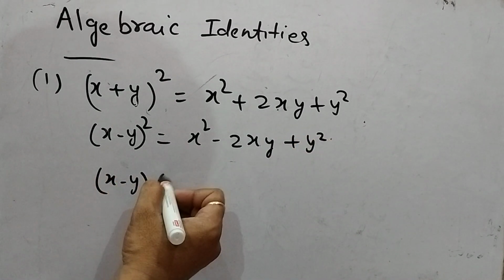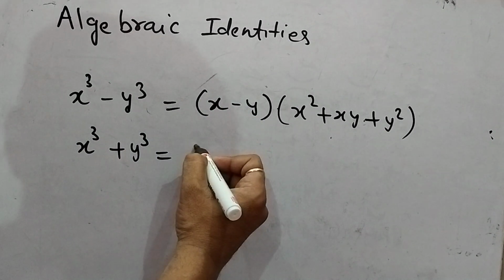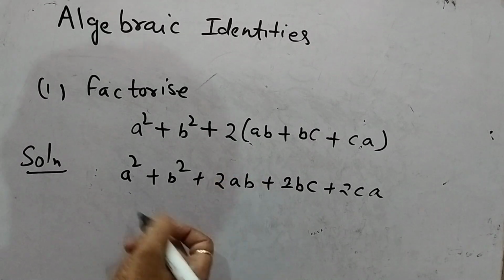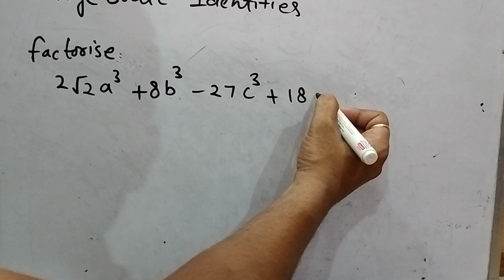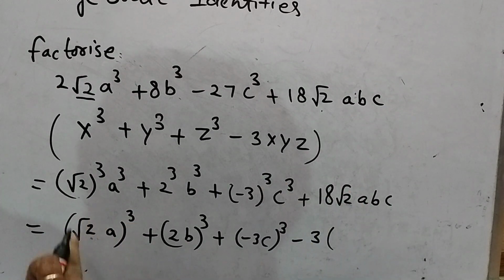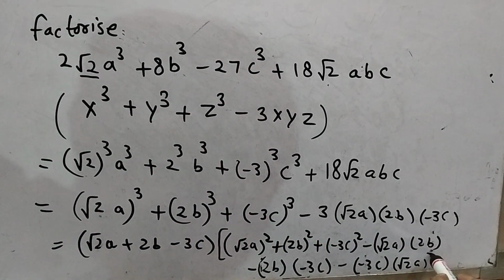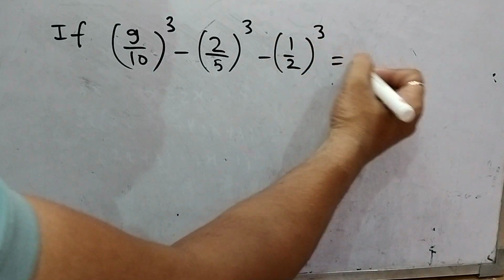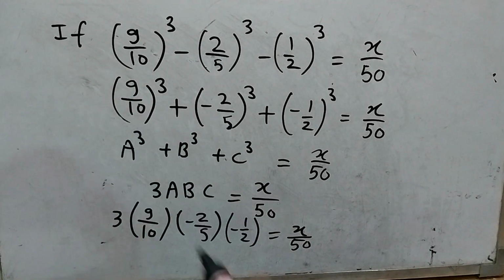polynomials olympiad maths cbse gcse mathematics